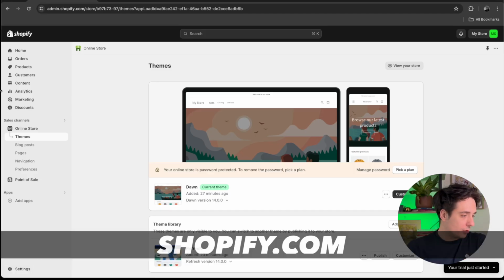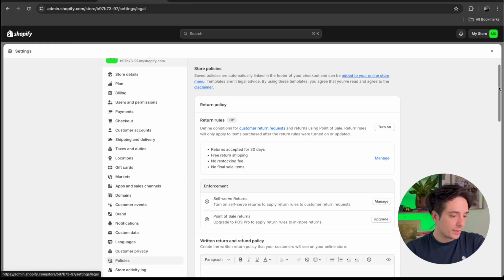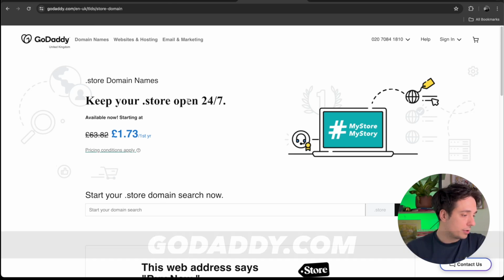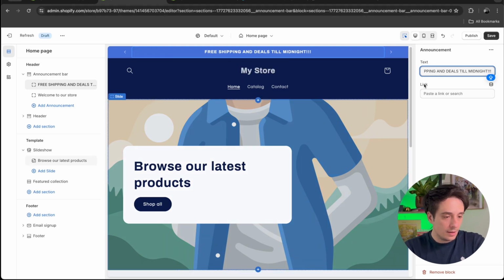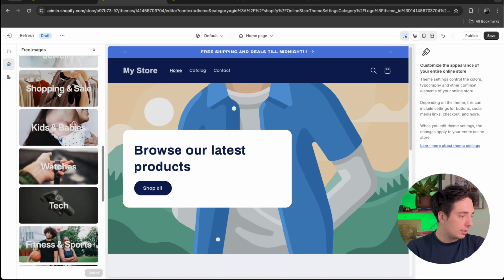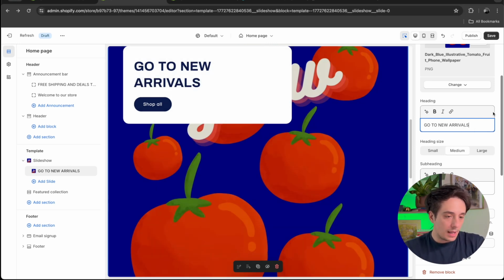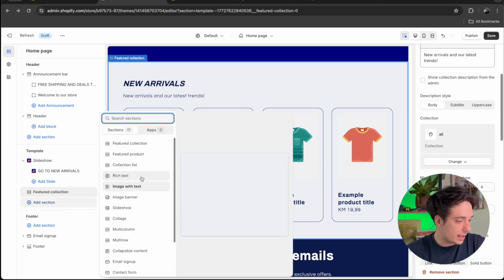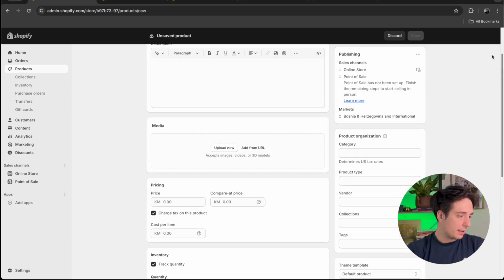How To Design A Shopify Store For A Clothing Brand (Tutorial For Beginners)